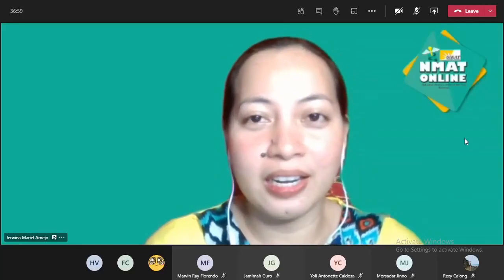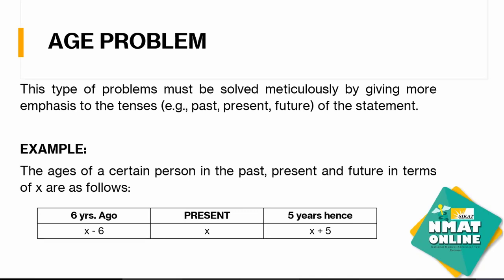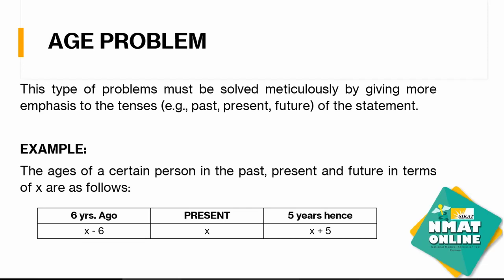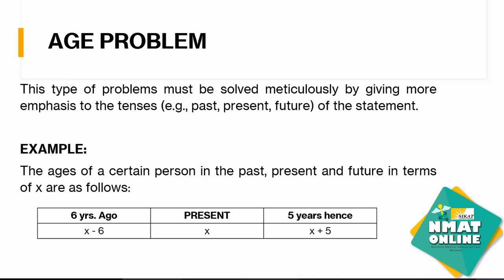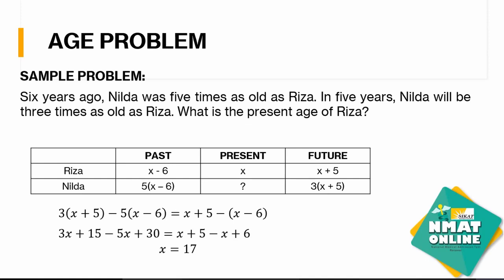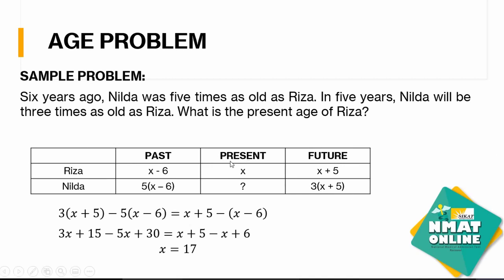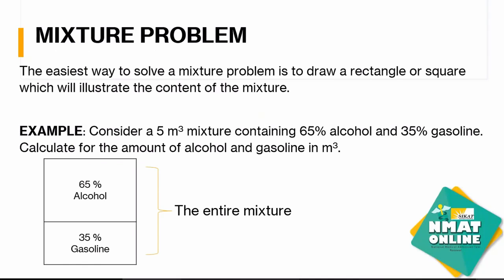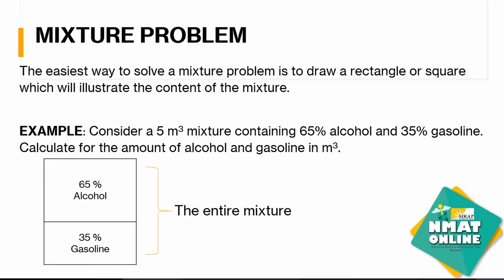Quantitative Refresher Series Problem Solving (Age, Work, and Mixture Problems)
In this video, let’s learn how to solve three commonly tested word problem cases in the NMAT Quantitative Subtest. The coach will show some worked examples for age, work, and mixture problems.